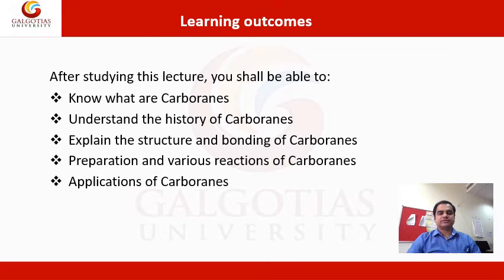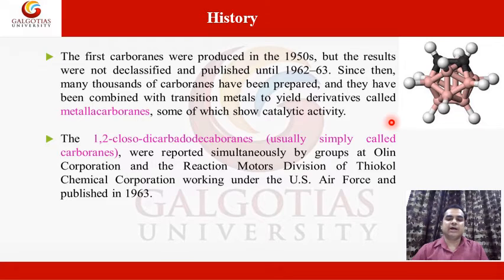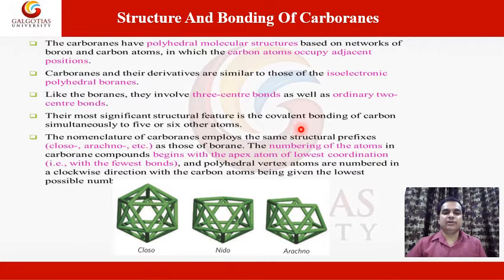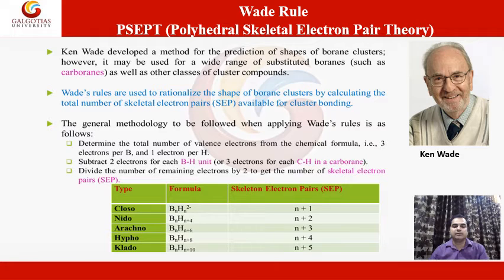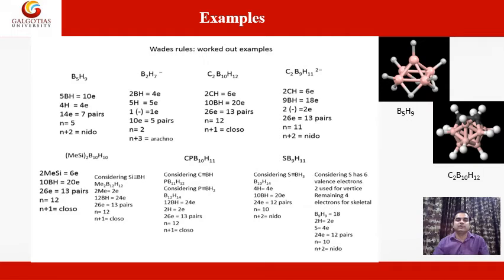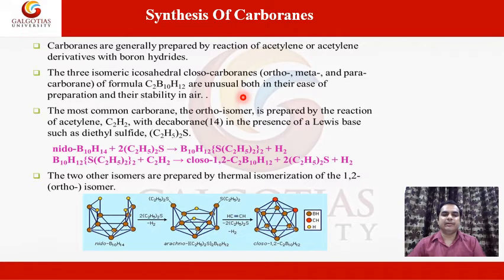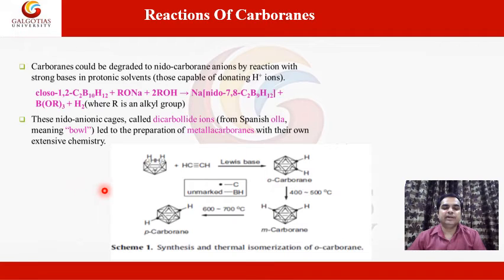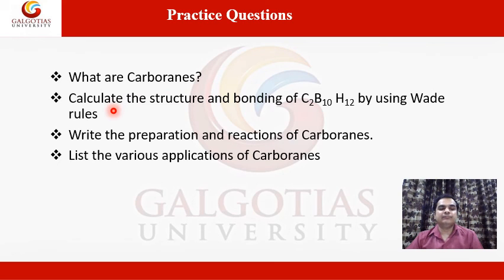MSCH5002, Basic Concepts and Principles of Inorganic Chemistry: Carboranes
Carboranes